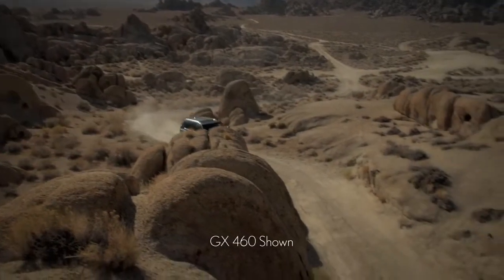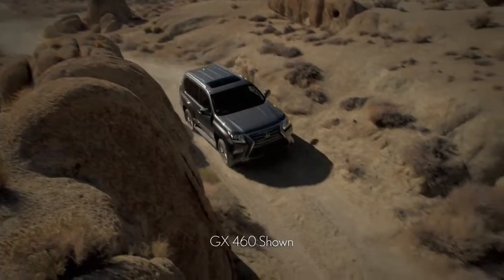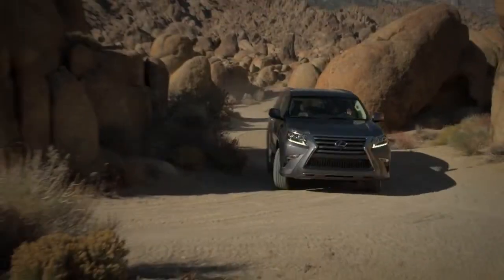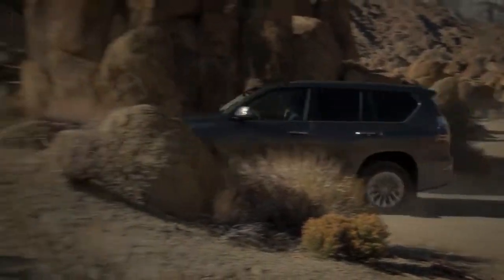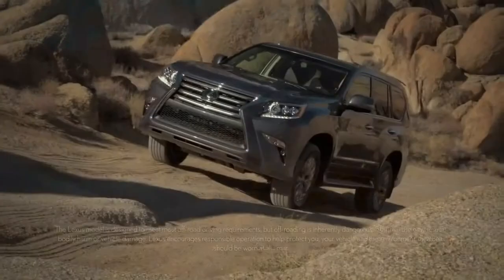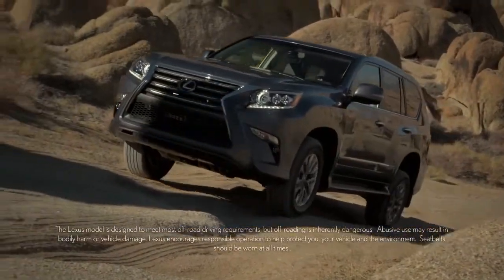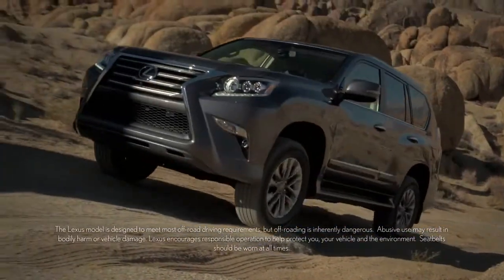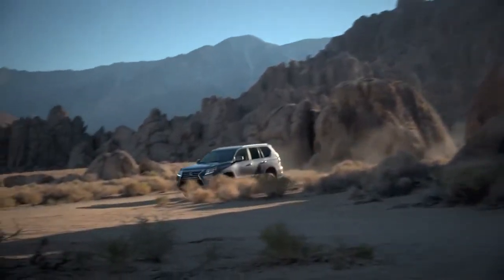2015 Lexus GX 460's Kinetic Dynamic Suspension System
See how the 2015 Lexus GX 460 Kinetic Dynamic Suspension System helps you drive over various terrain.